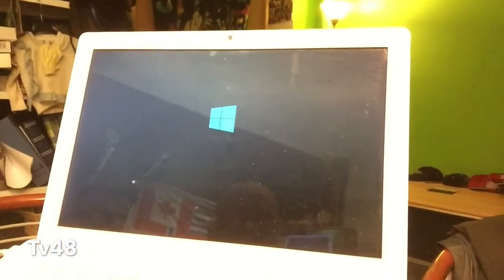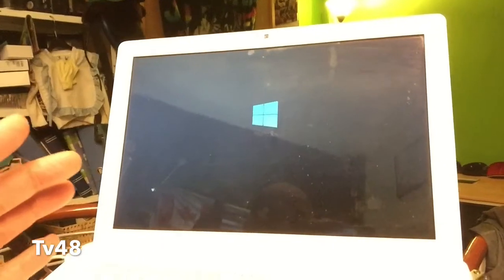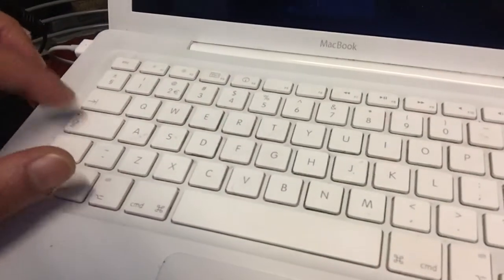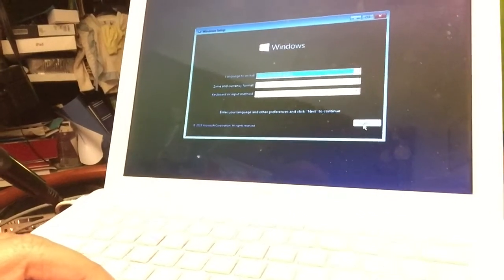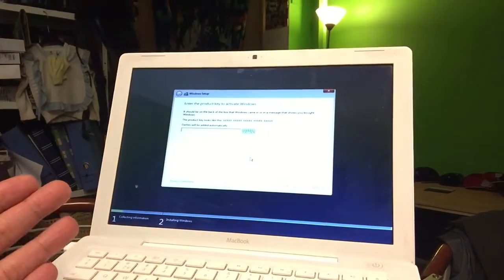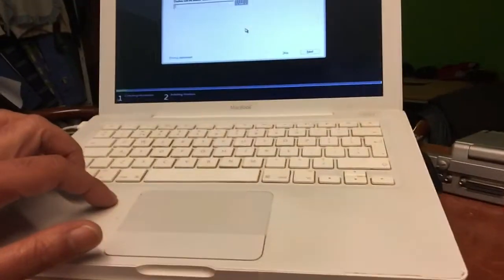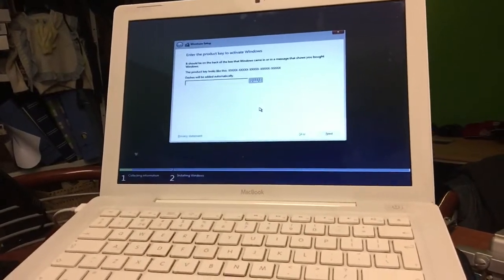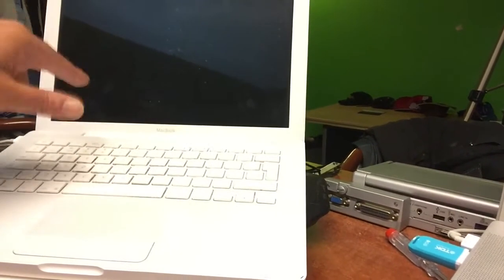WINDOWS 10 Installer booting on the MACBOOK white 4.1 (64BIT)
This video will show that by installing rEFIt on your MAC OS X Lion
if you are on the Macbook white 4.1 - then you will be able to boot a USB bootable istaller or even Windows 10 DVD ..

GOAL ?

To let Windows 10 will be the only operating system running on this MACBOOK white 4.1

The boot procedure is explained in the video.
In the next Video that is being created right now , You will
see the actual install..so more as this news I can not give you for now , we must wait and see how the installer will behave and most important ..will she boot ..after the installer finished ?